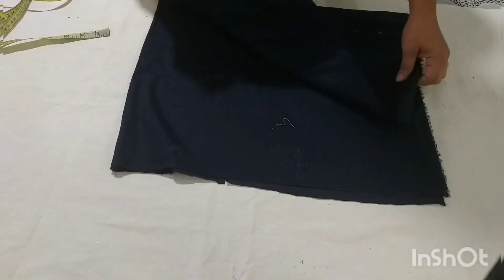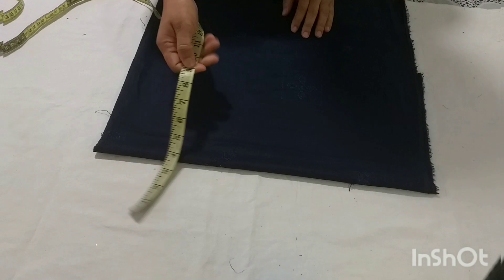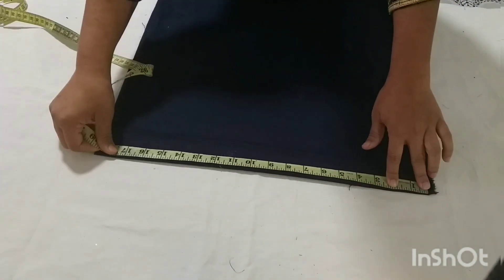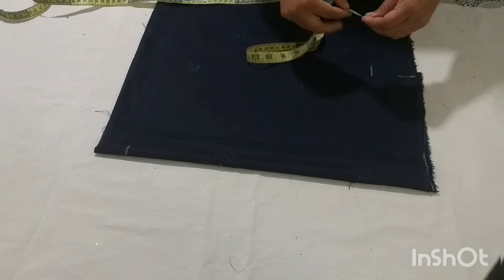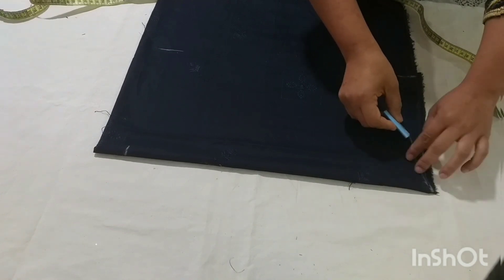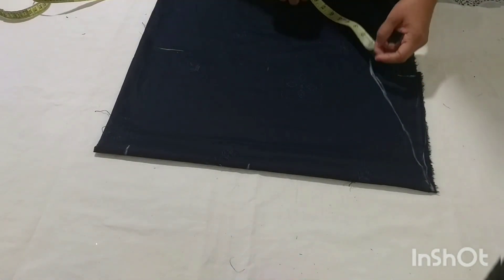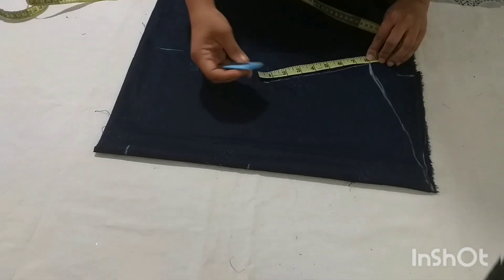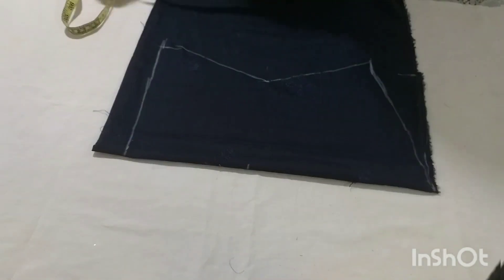Free plazo sleeves cutting only for 2 minutes//২ মিনিটেই প্লাজু হাটা কাটিং